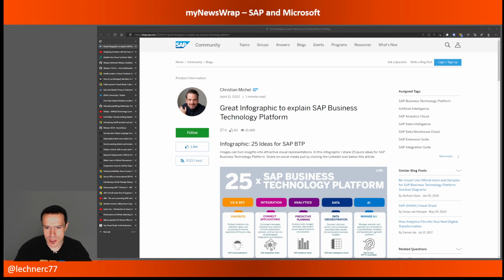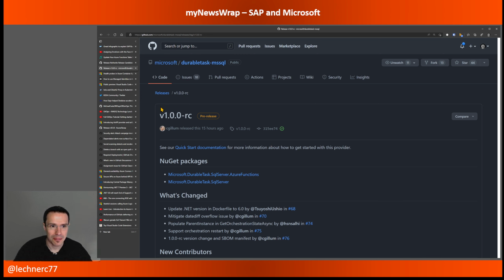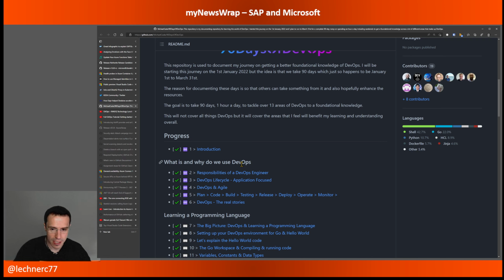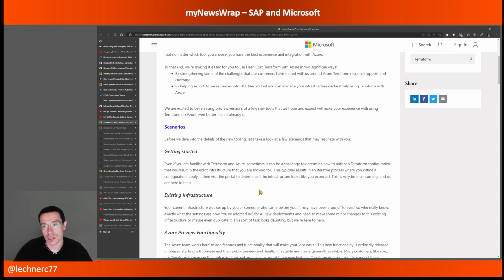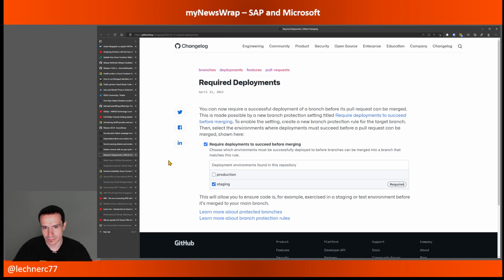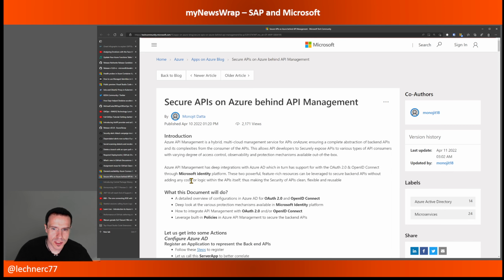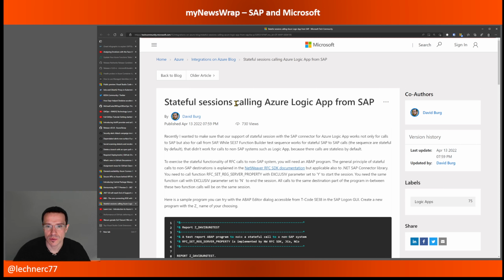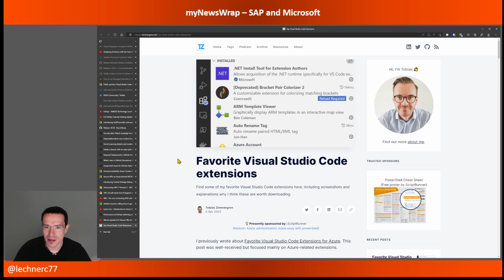myNewsWrap – SAP and Microsoft (Episode 80)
00:00 Intro
00:18 SAP Misc
01:33 Azure Functions/Serverless
04:09 Kubernetes + Containers
07:22 GitHub & DevOps
16:52 Microsoft Misc
19:57 SAP and Microsoft - Combining both worlds
21:11 Learning and Events
23:40 Productivity & Developer Experience